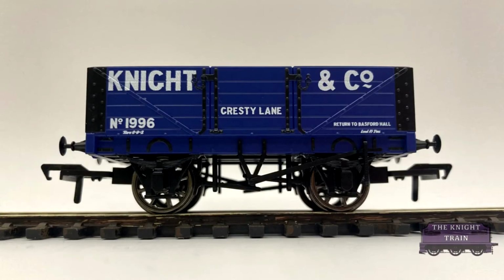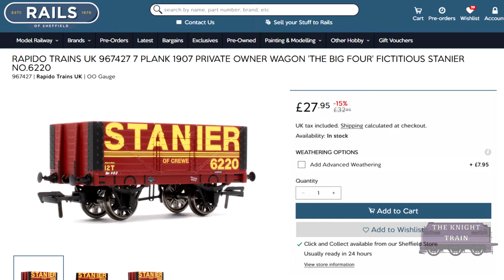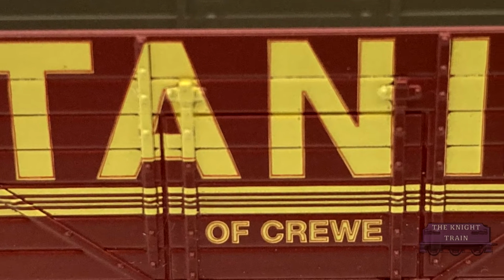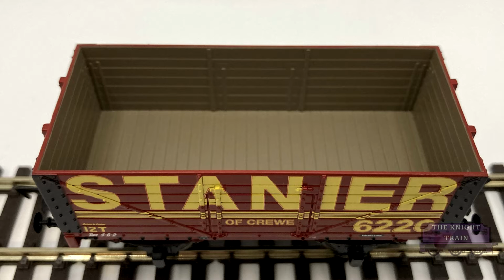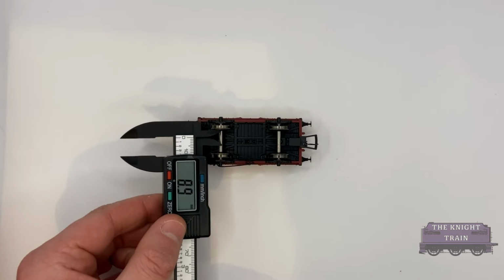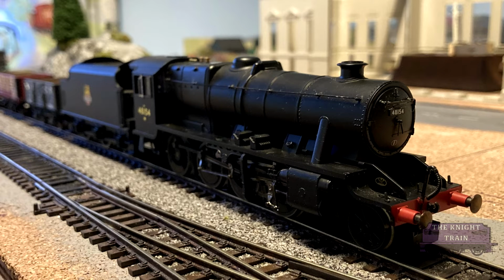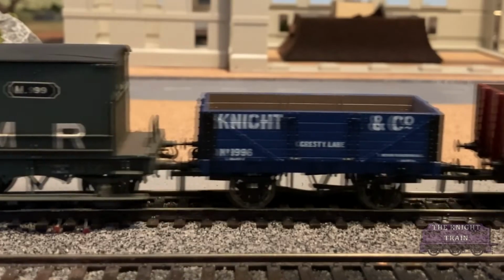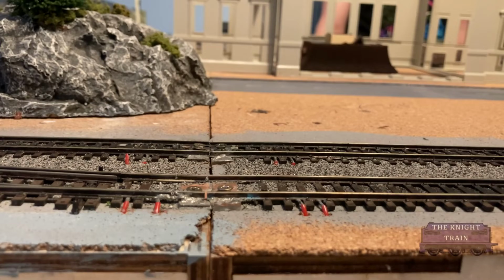Delivering The Best? Rapido's 2024 RCH PO 7-plank Wagon Unboxing & Review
Rapido's 2024 range of Private Owner 7-plank wagons have arrived, and they seem rather good...

Logo/watermark made using images from RawPixel.

Chapters:
Introduction - 00:00
Up Close - 01:20
On The Track - 03:39
Final Thoughts - 06:48